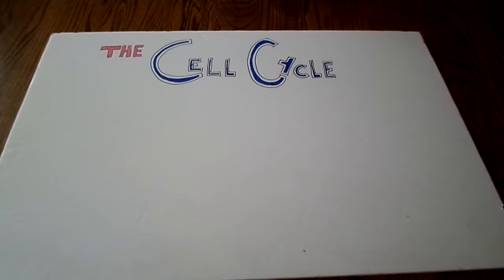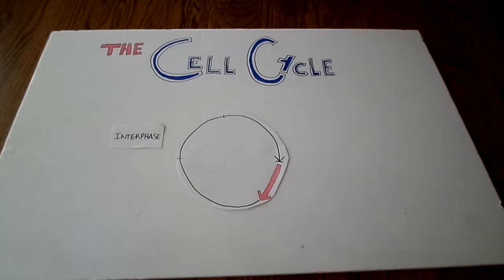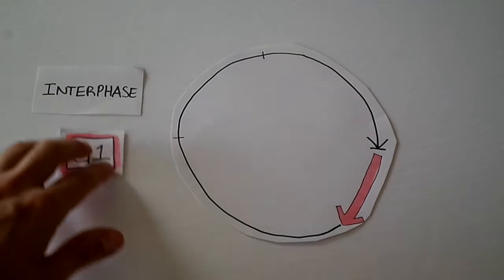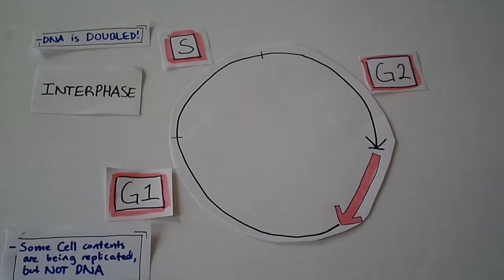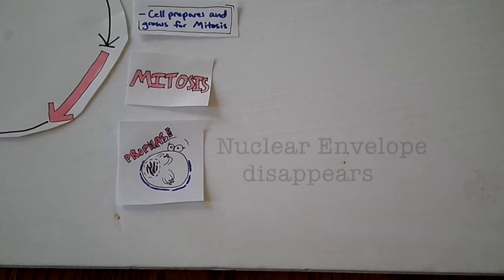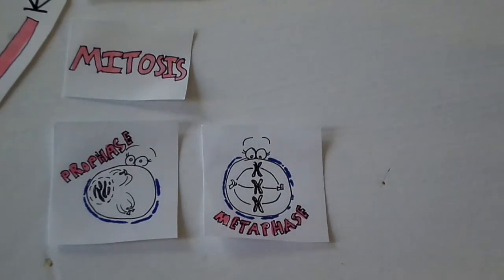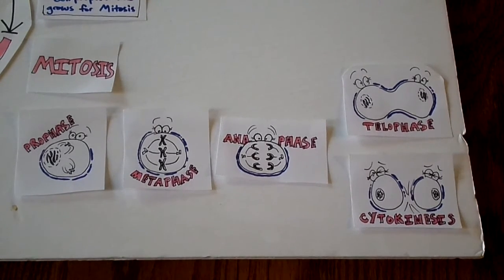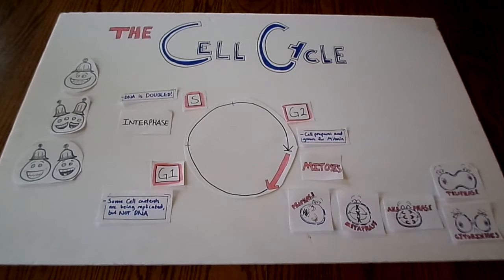Cell Cycle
A quick overview of the the Cell Cycle